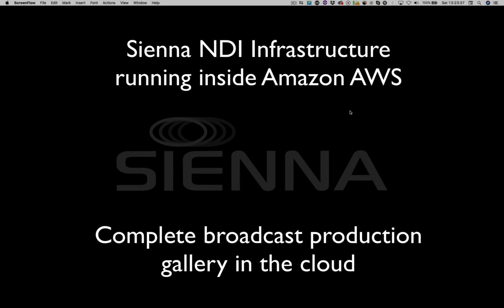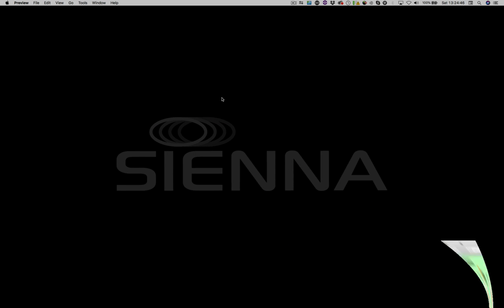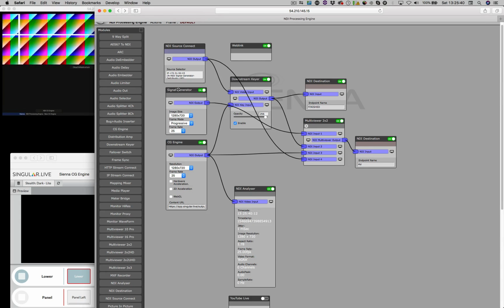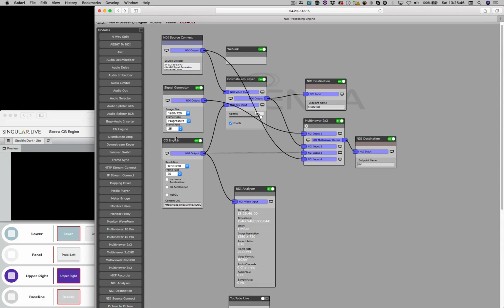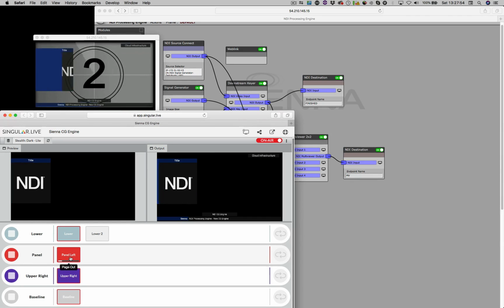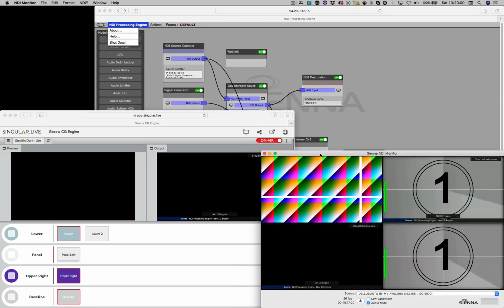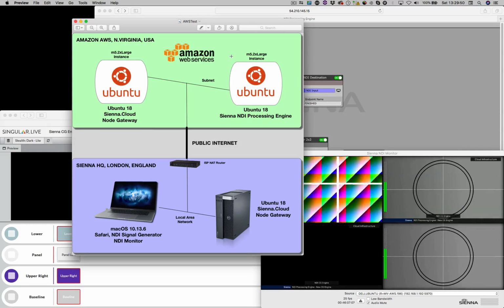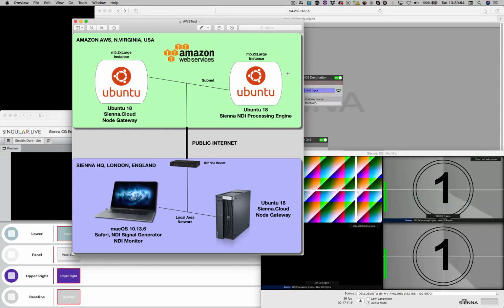Video 7a: Sienna ND Infrastructure in AWS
A real life demonstration of Sienna ND Cloud, and Sienna ND Processing Engine, working as a cloud based production facility, inside Amazon Web Services, connected across the Atlantic.